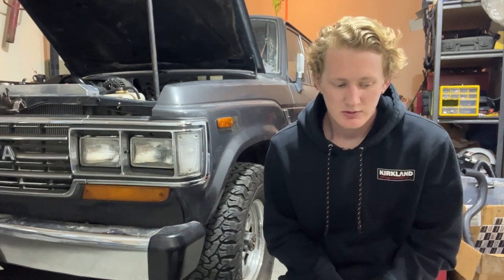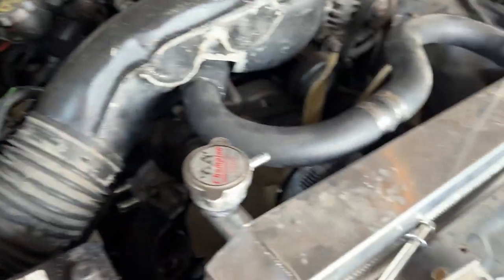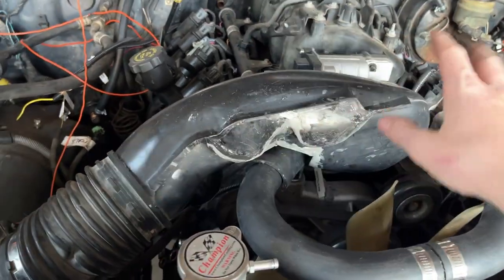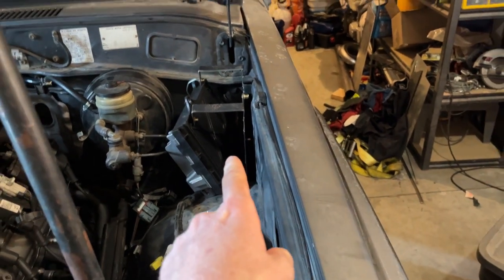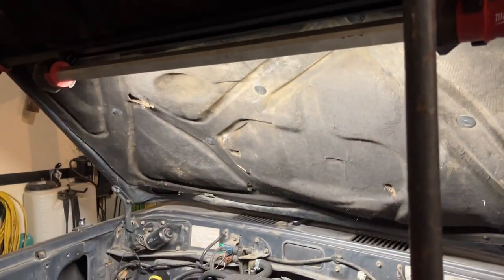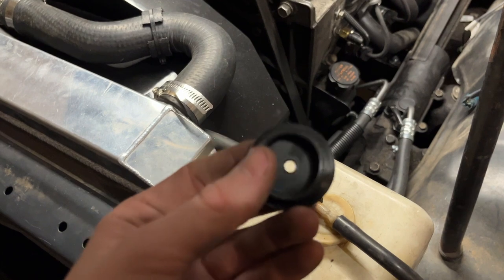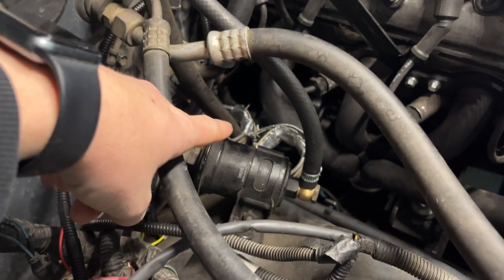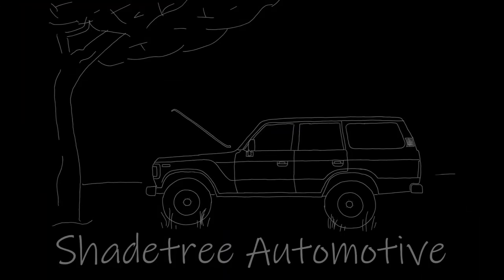EP10 LS FJ62 - Buttoning up the final touches of the swap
In this installment, we finish up some small projects like the intake, ecu mount, and some other things.